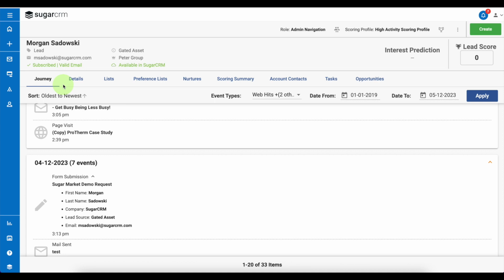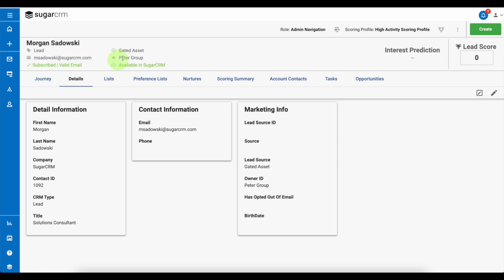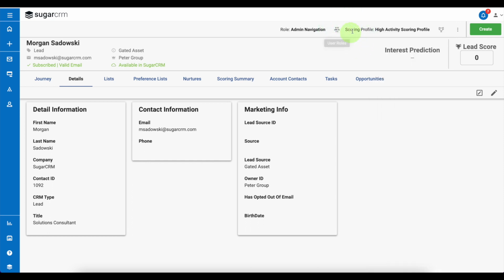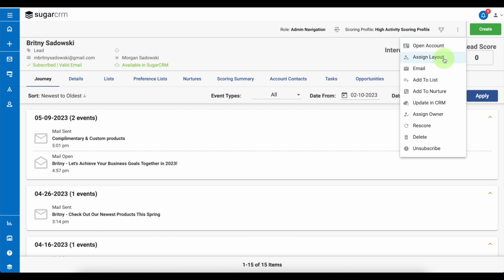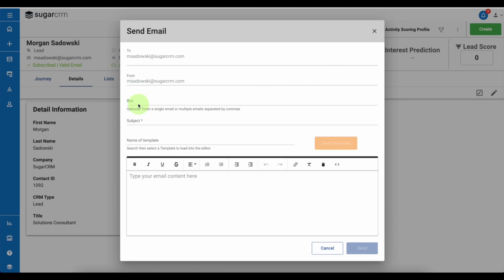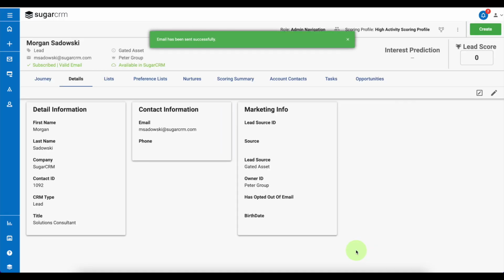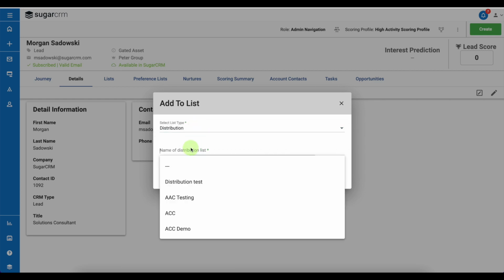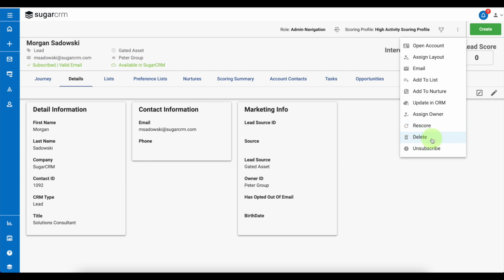Sugar Market: Lead and Contact Overview | SugarU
In this video, we explore the details available within lead and contact records in SugarMarket. Learn about the contact summary, subscription status, lead source, contact owner, scoring profiles, and the context menu features. See how to manage individual records, send emails, add individuals to nurture programs or distribution lists, update CRM records, and more. This guide ensures you can effectively navigate and utilize all functionalities of lead and contact cards.